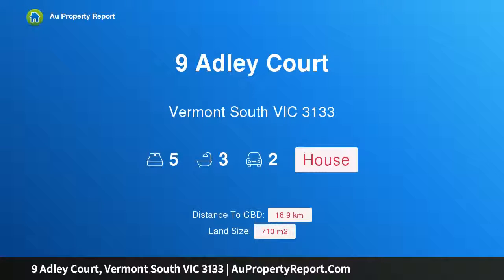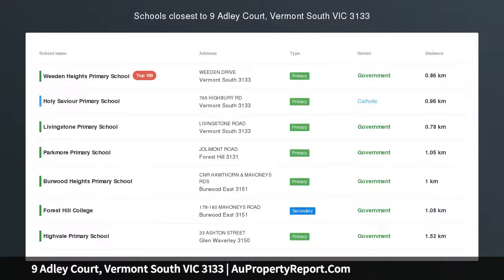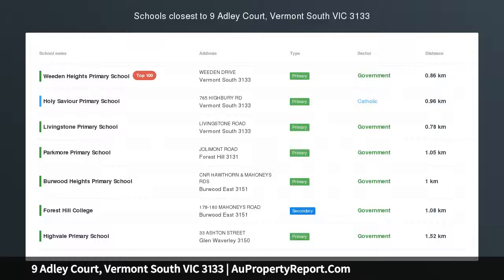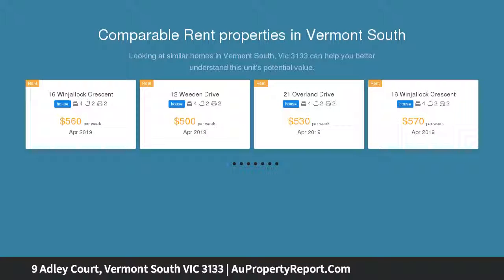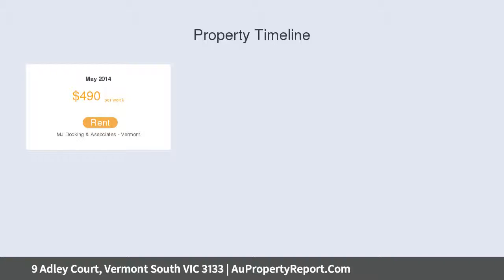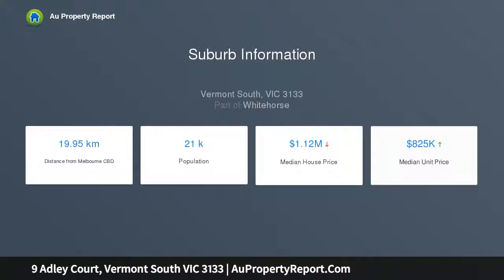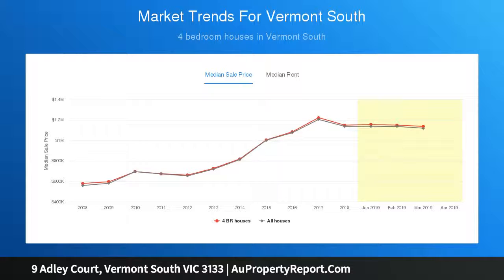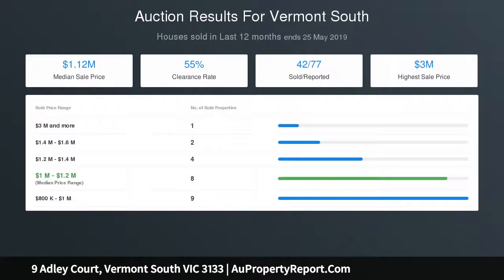9 Adley Court, Vermont South VIC 3133 | AuPropertyReport.Com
9 Adley Court, Vermont South VIC 3133
Property Type: house
Bedrooms: 5
Bathrooms: 5
Car Space: 2
Your Next Chapter Starts Here!